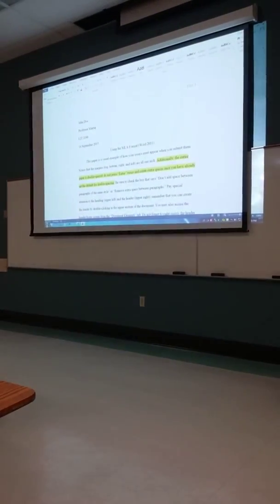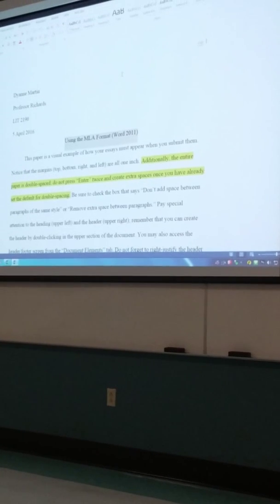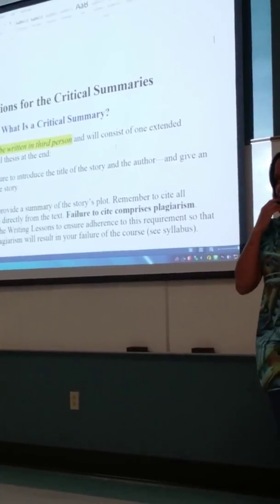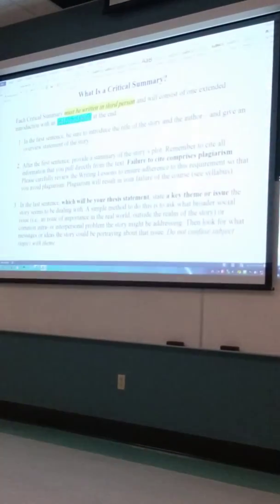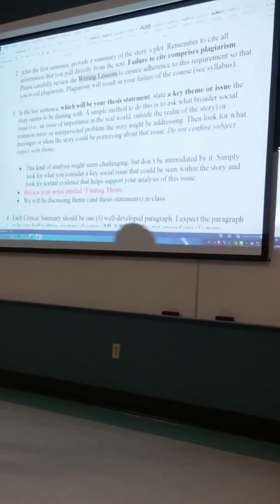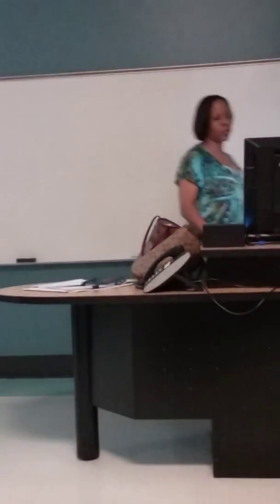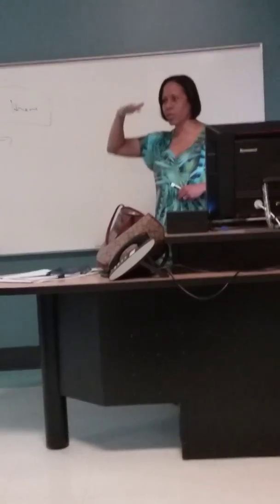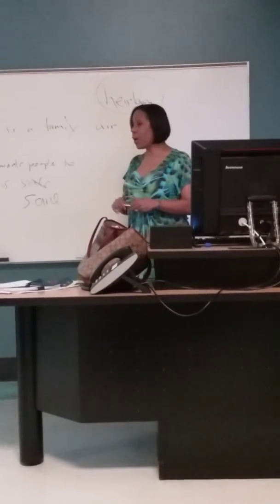Mla critical summary by Prof. Martin part 1